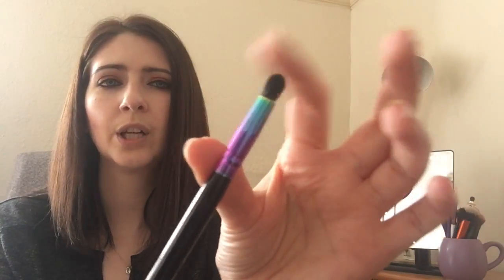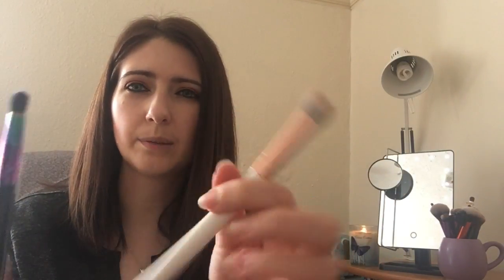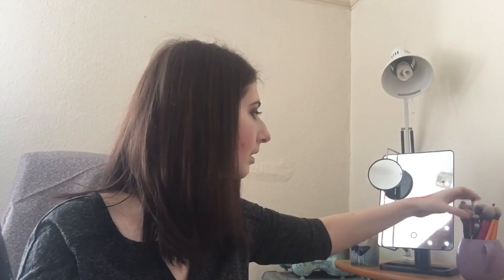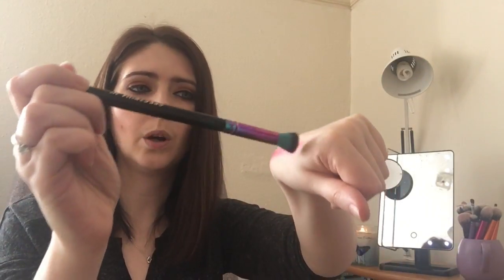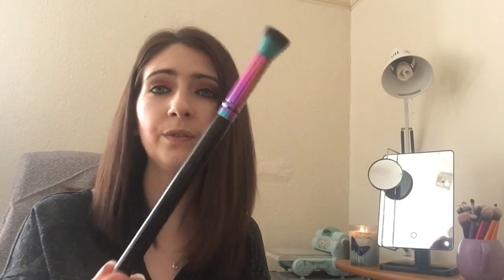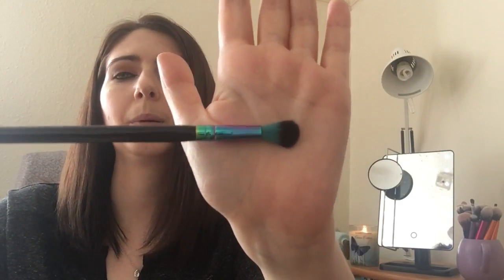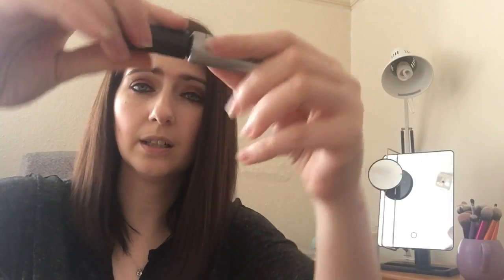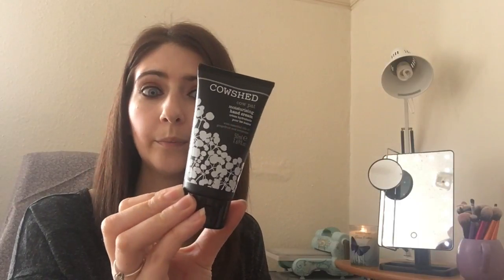Sigma the Siren smoke brush collection from birchbox unboxing